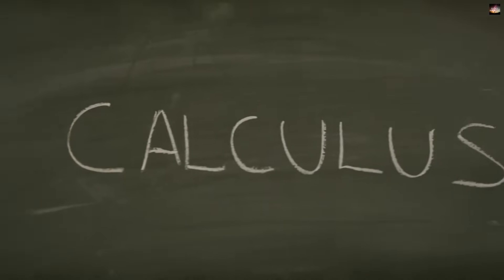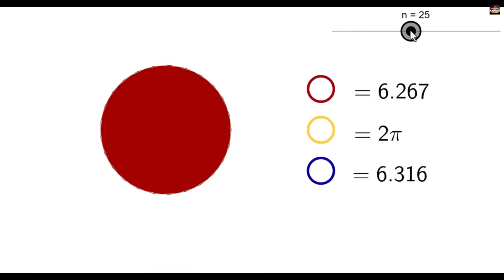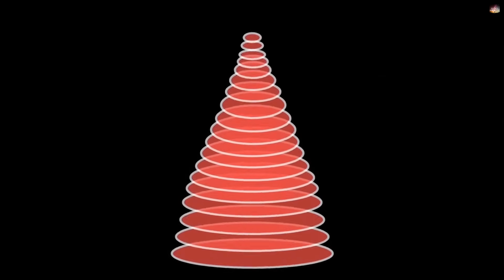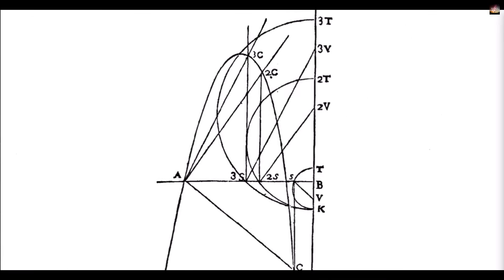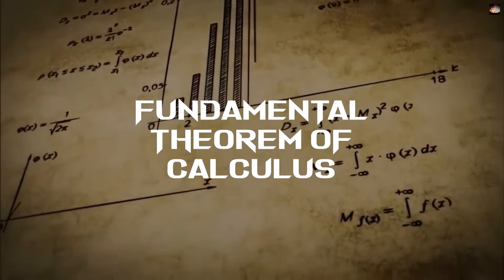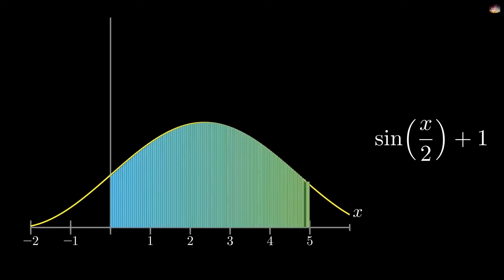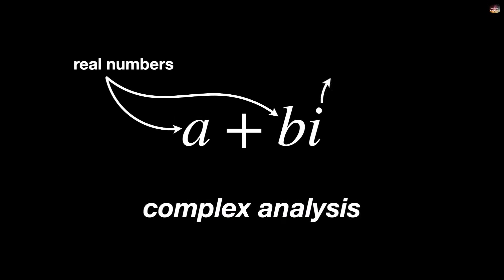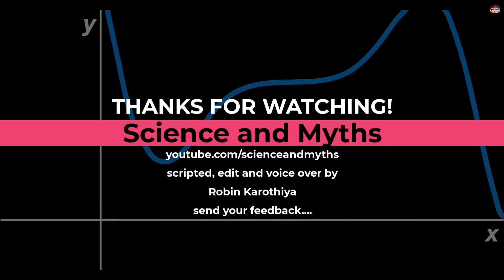Why it's impossible to invent Calculus | Calculus is impossible without these 9 discovery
Hello guys in this video you will get to know about an important debate that who discovered Calculus. Newton or Leibniz ?
Also you will get to know about 9 important discoveries that lead to the invention of Calculus which we all know today.